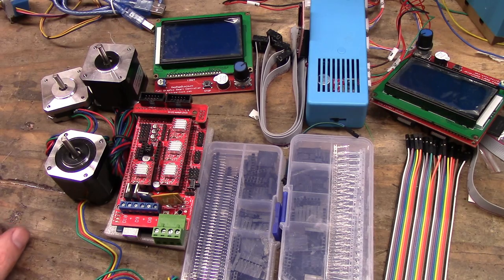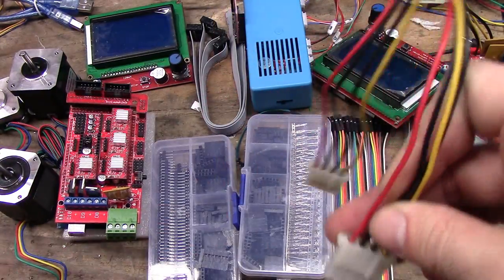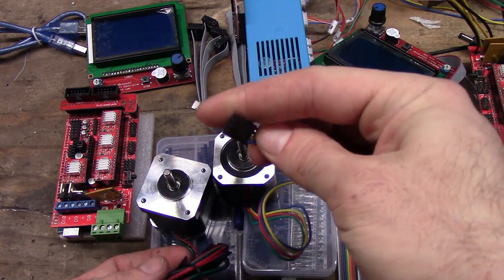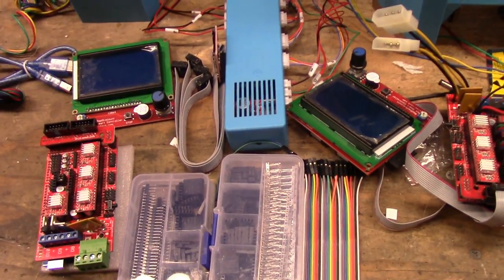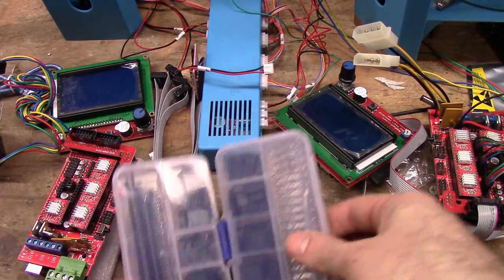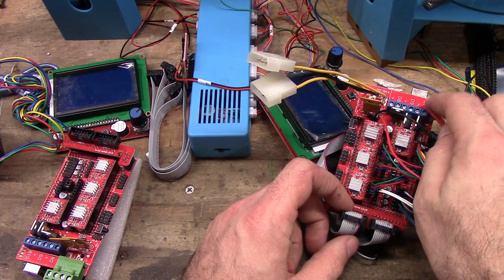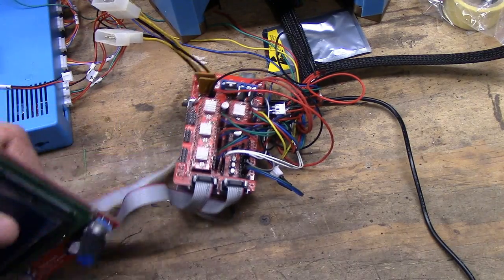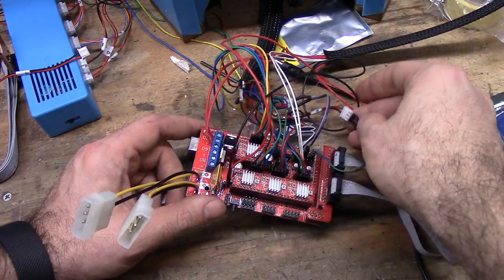Ramps 1 4 basics part 2 wiring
Basic wiring of a Ramps controller board. focused on 101hero, but general enough for any printer